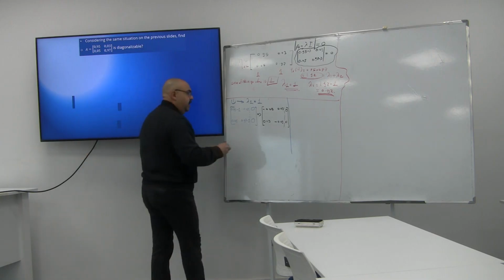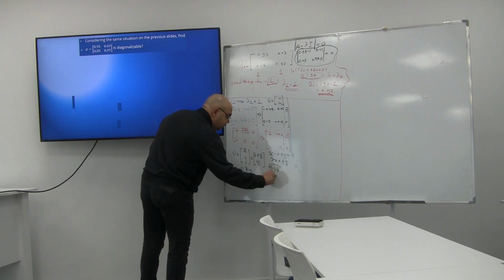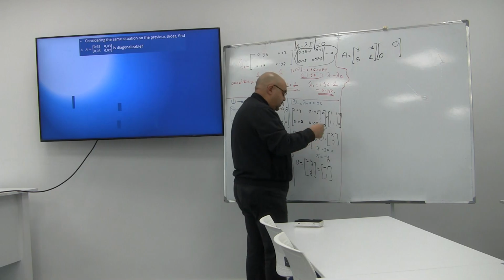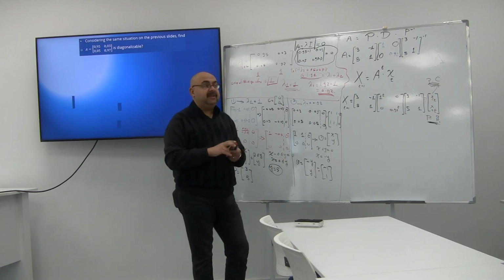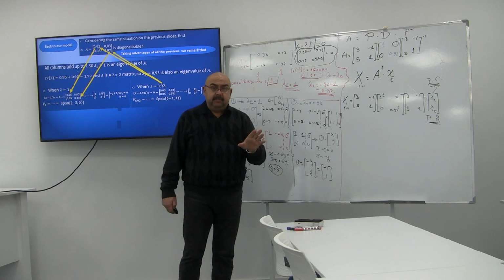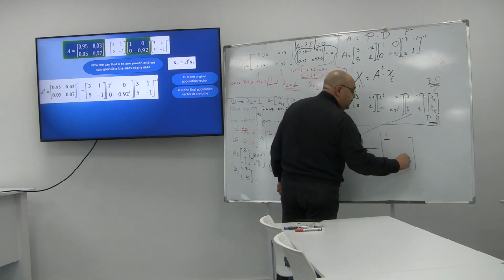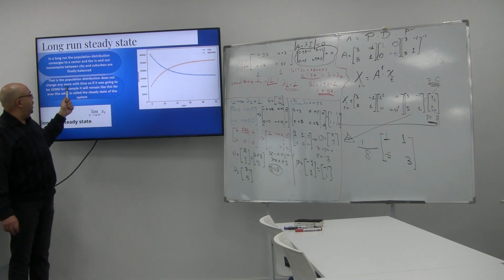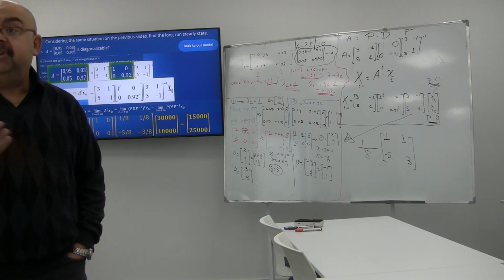Dynamical systems P2